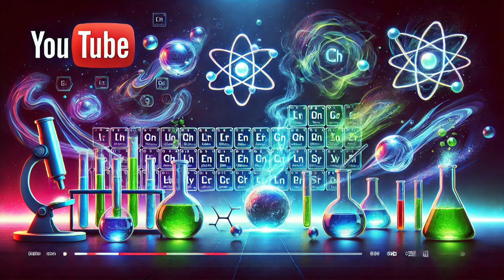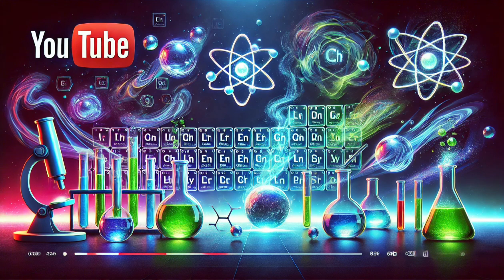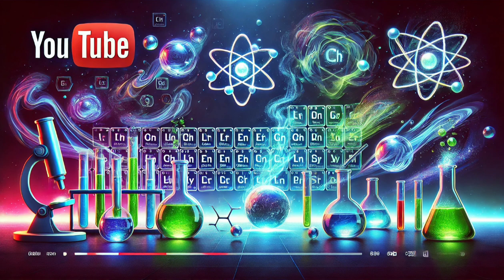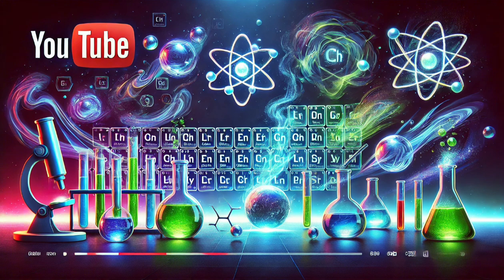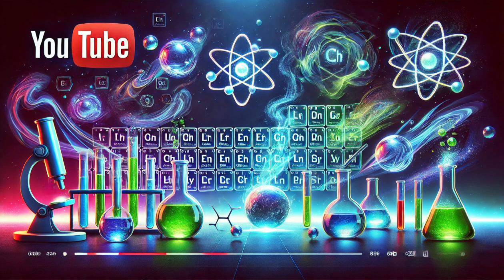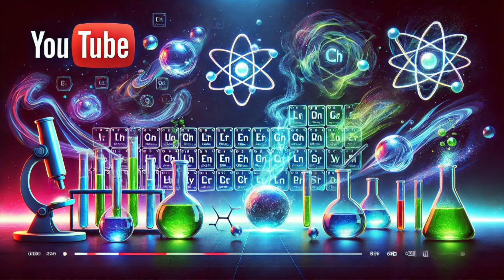Chemistry: Matter and Change Explained | DCBroadcast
Explore the fascinating world of chemistry as we dive into the concepts of matter and its changes! Learn about states of matter, physical and chemical changes, and how they shape our world. Perfect for students and curious minds alike.